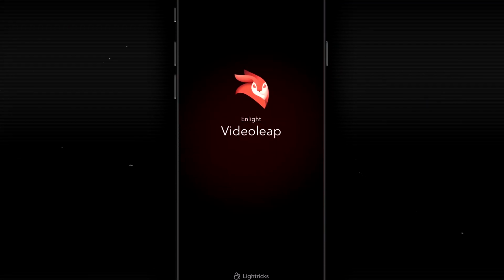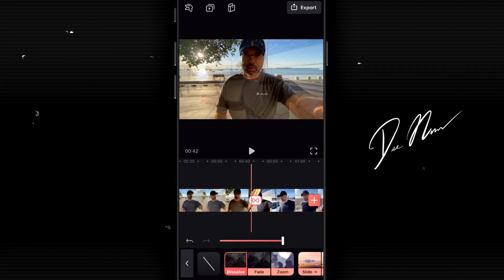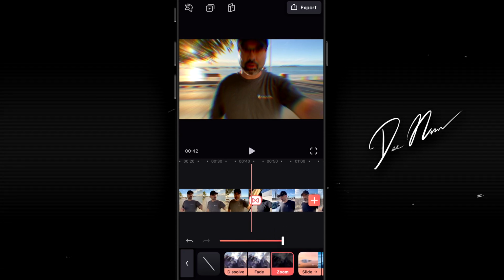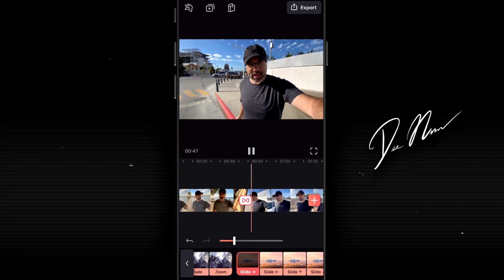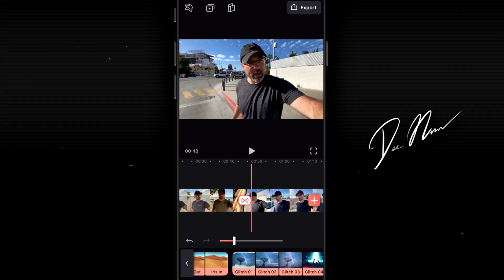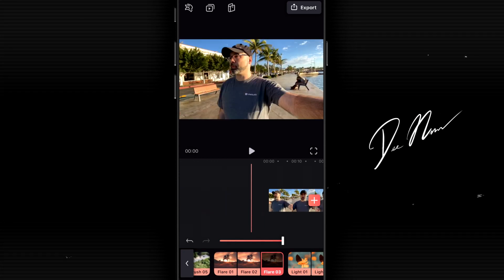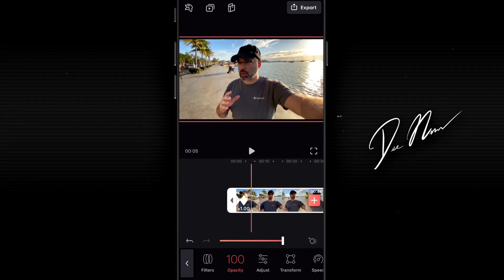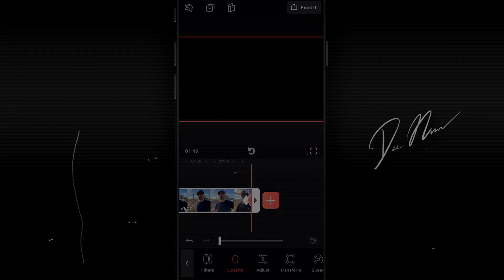Enlight Videoleap Transitions Tutorial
This Enlight Videoleap transitions tutorial will show you how to easily add professional transitions to your video clips.

You can add zooms, slides, glitches, light bursts, and many other different types of transitions using Enlight Videoleap, even if you're using the free version. I also show you how to use key frames to fade in and out of your clips, but you can use the same key frames to create custom animations and other amazing effects.

If you have the free version of Enlight Videoleap and you see "New" or another tag on various transitions or app features, that means you need to upgrade to the paid version in order to use them. If you don't see the tag, you can use them for free.

If you have any questions about adding transitions to Videoleap, please leave them in the comments. Thanks!

⚡ HOW TO GO LIVE ⚡

⚡ HELPFUL YOUTUBER TOOLS ⚡

Tuber Tools: Get graphics, lower thirds, banners, and more!

⚡ HELPFUL VIDEOS FOR MOBILE CREATORS ⚡

🏷️ THUMBNAILS & BANNERS

🏷️ VIDEO EDITING

🏷️ SCREEN RECORDING

🏷️ PHOTO EDITING

🏷️ VERIFY YOUR CHANNEL

⚡ MY GEAR ⚡

✅ Apple Phone
✅ Android Phone
✅ DSLR Camera
✅ Audio Recorder
✅ Color Card

Learn how to make awesome video transitions using Englight Videoleap. The default transitions in Videoleap look great and I show you how to use them in this video.